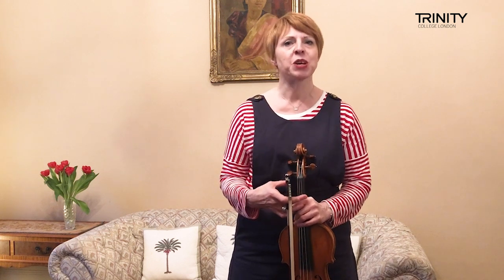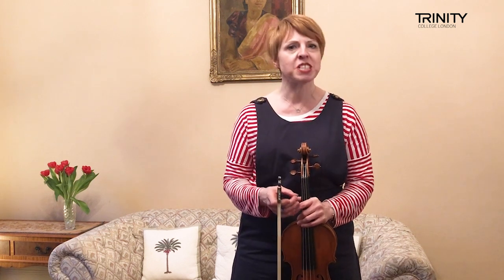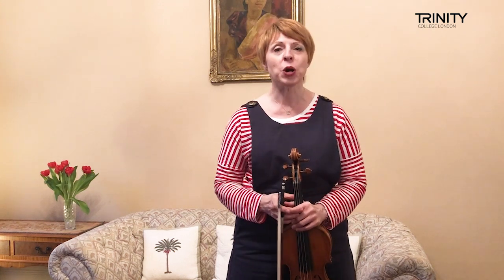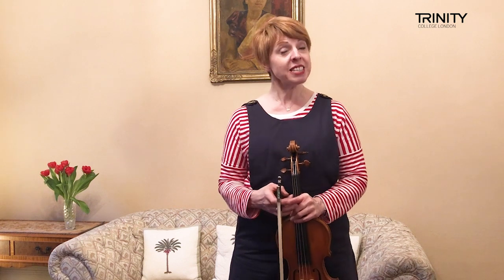Scottish Traditional Fiddle from 2020: Grade 4 – March, Strathspey and Reel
June Nelson performs the Scott Skinner's Compliments to Dr. McDonald, Highland Whisky and The Hurdle Race, from Group C of Trinity’s Scottish Traditional Fiddle Exams at Grade 4.

to find out more about Trinity's Scottish Traditional Fiddle exams.